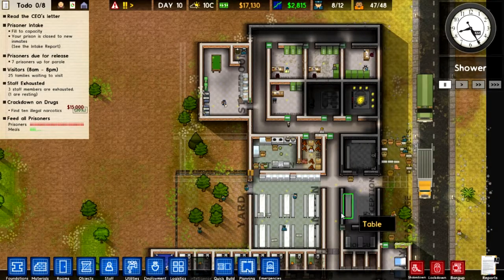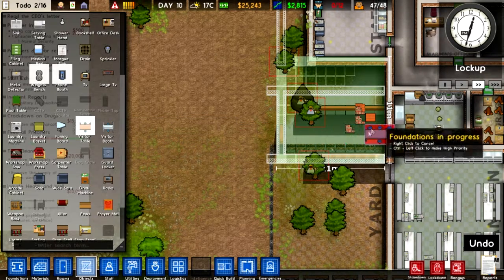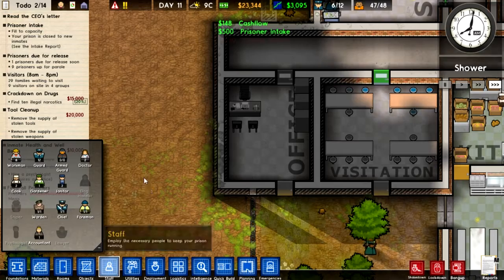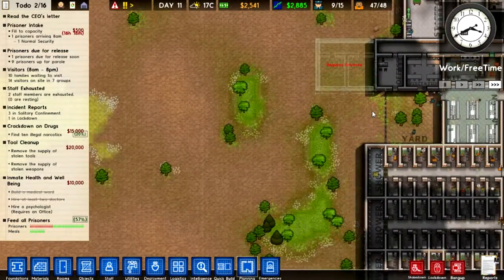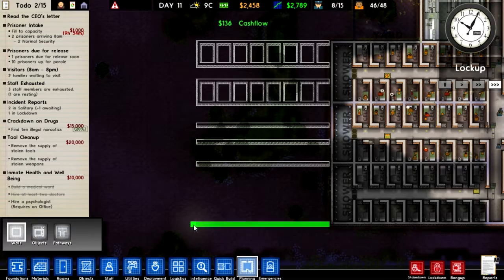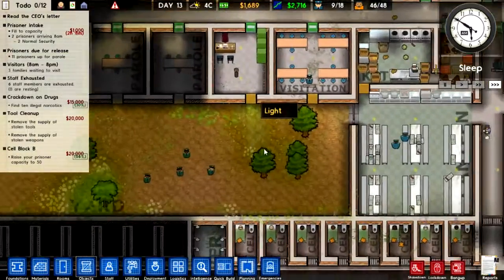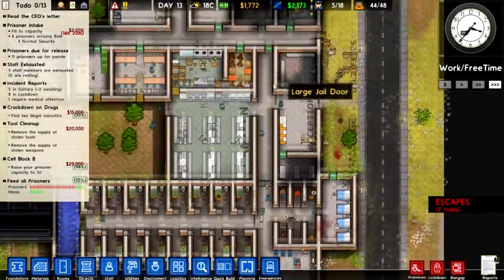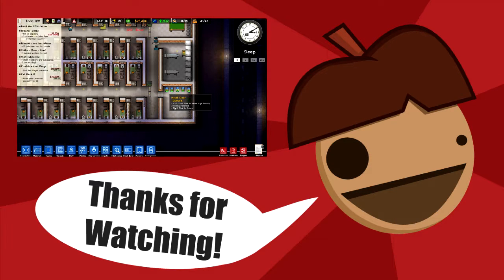Prison Architect: Part 2 - Planning for the Future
The saga continues for the prisoners and staff of the Grand Slamwich, its time to look to the future of expansion.